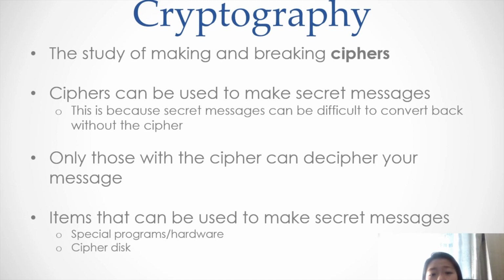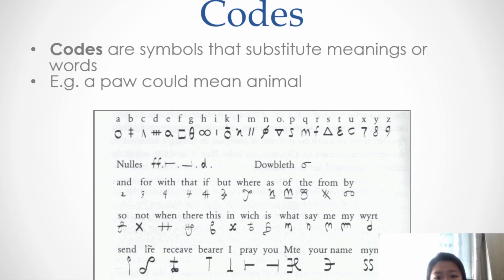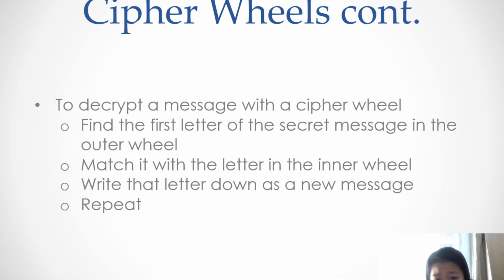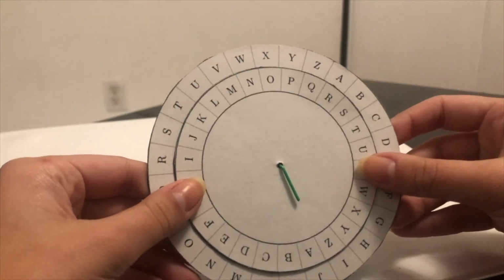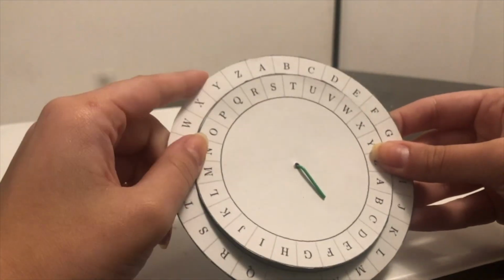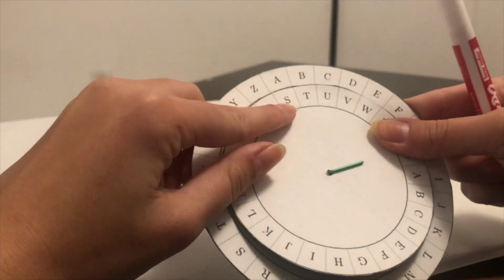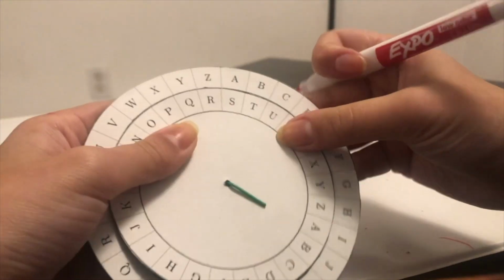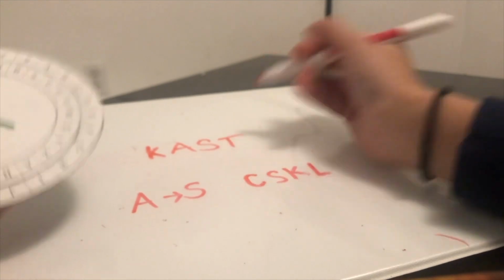KAST Virtual Lessons: Cryptology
Want to learn how to write and decode secret messages? Well, you have come to the right place! Join us as we teach you how to all about cryptology!

Special thanks to the Agincourt C.I. KAST branch in Toronto, Canada for making this video!